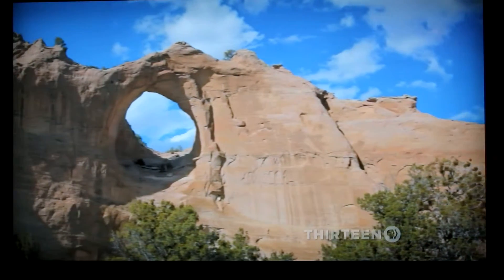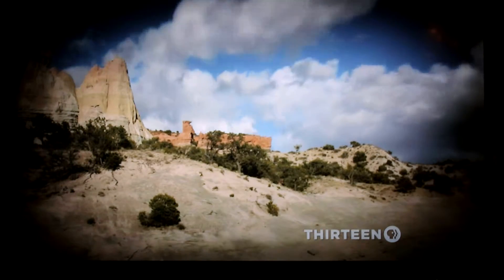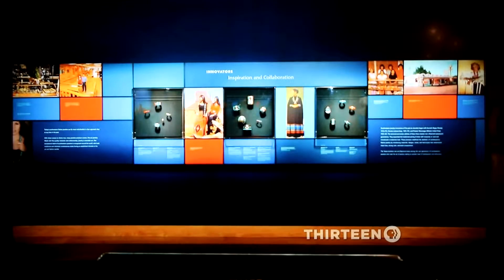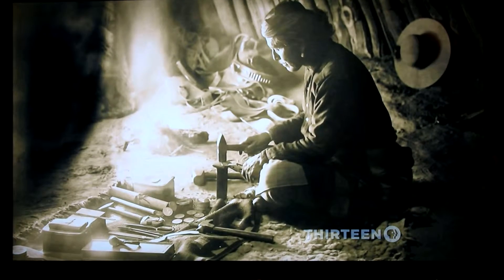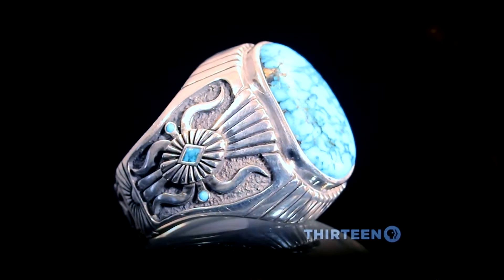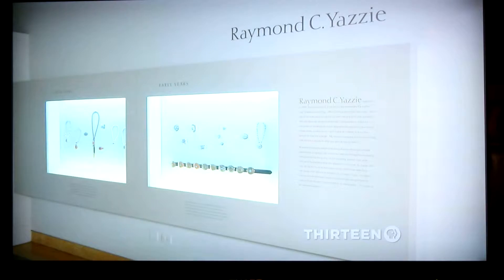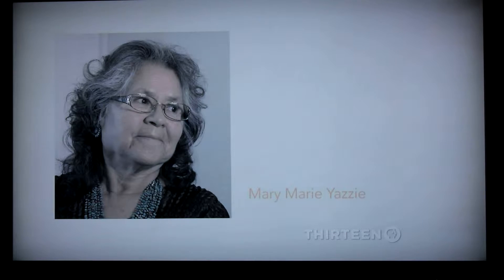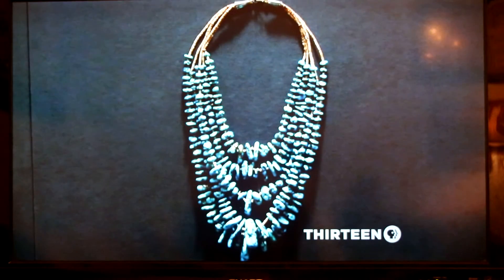National Museum of the American Indian I NYC-ARTS